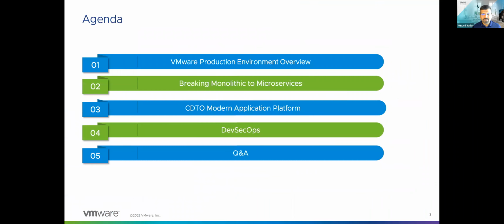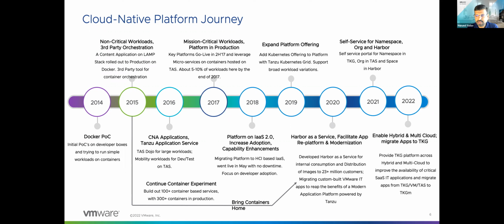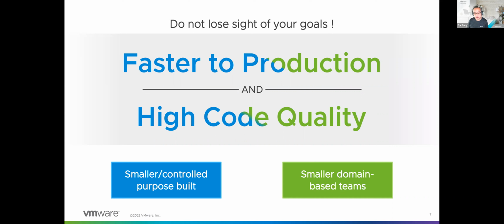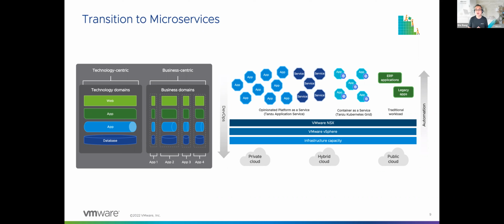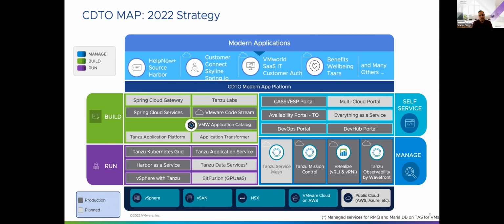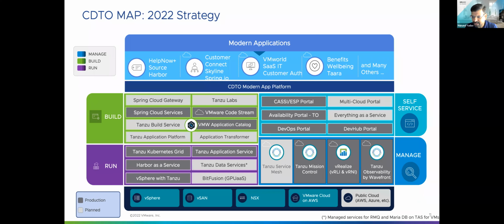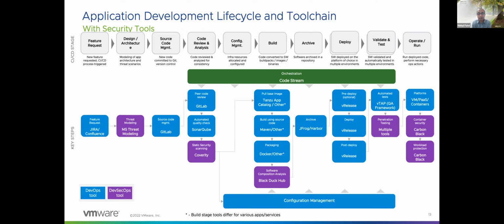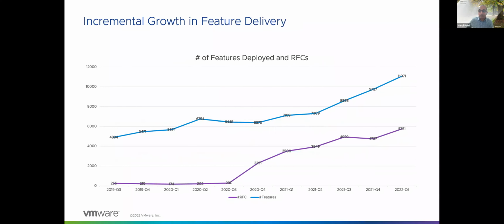How VMware IT is driving App Modernization with Tanzu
VMware Runs on VMware. Eighty percent of CIOs and CTOs say their company hasn’t reached the IT agility it needs. Fueled by SaaS business models, we are hard-wired to expect immediate payoffs, which introduces new demands for highly available and automatically scalable applications with low latency. Since monolith applications were not built to easily scale, new features cannot be rolled out to production quickly in legacy systems. The introduction of containers solved the challenge of running software reliably across computing environments.

In this session, VMware IT subject matter experts (SMEs) will discuss how they use the VMware Tanzu® platform to migrate legacy applications and how using cloud-native applications helps build resilient, scalable, and highly available systems. They will also share how a microservices architecture enables the delivery of smaller, loosely coupled services that can be deployed independently and scaled on demand.